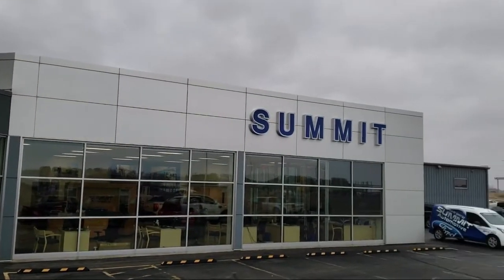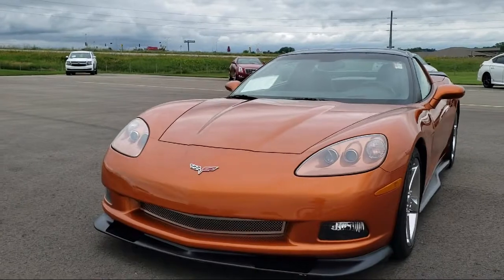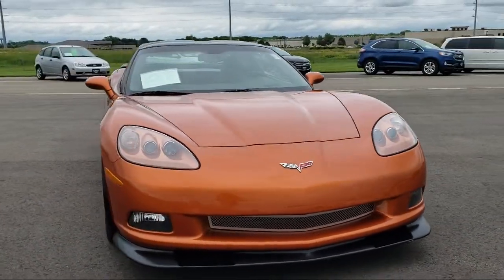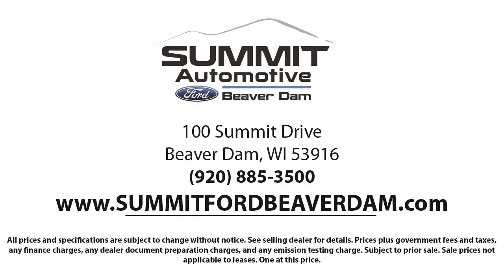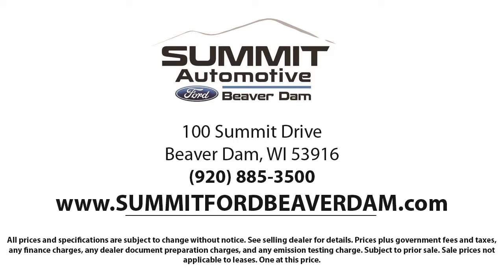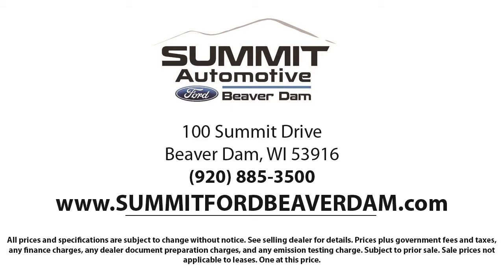2008 Chevrolet Corvette Coupe Used. walk around for sale in Beaver Dam, Wisconsin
2008 Chevrolet Corvette Coupe Stock Number: 963X Vin:1G1YY26W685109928